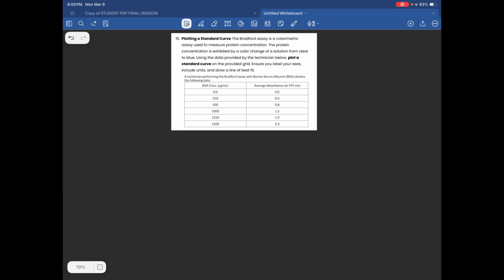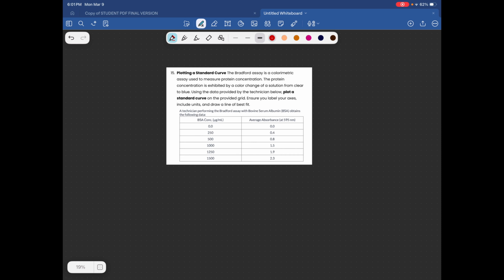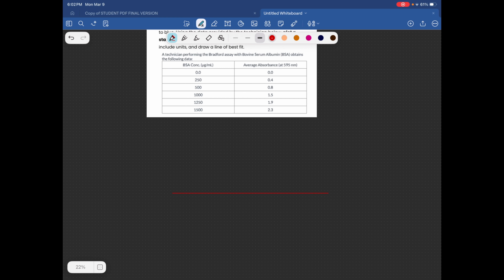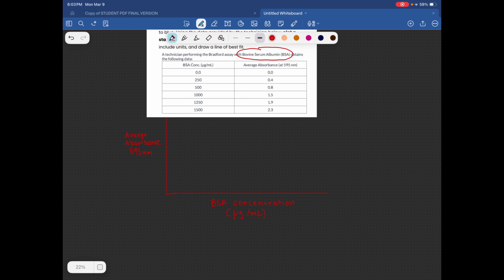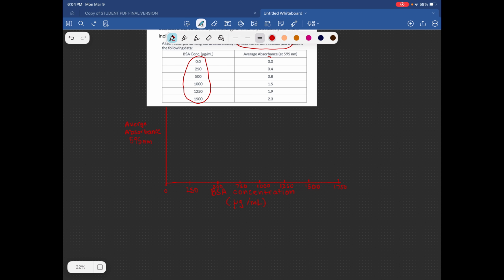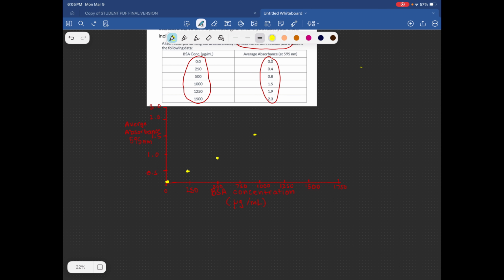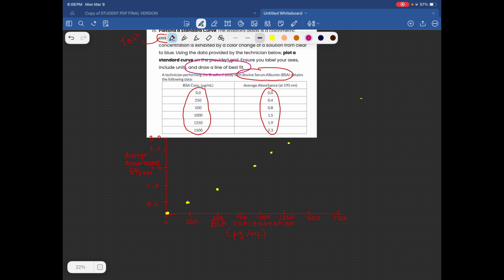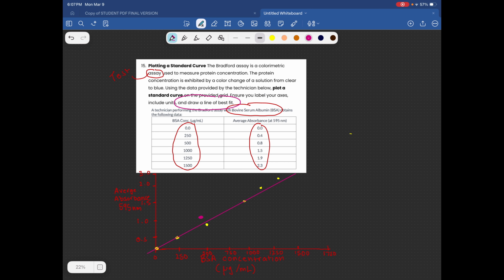How to Plot a Bradford Assay Standard Curve | BACE Math Practice #15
Problem: Using the provided data, plot a standard curve for a Bradford assay. Ensure you label your axes, include units, and draw a line of best fit.

In this video, we break down BACE Math Practice Problem #15. A standard curve is one of the most important tools in a biotechnology lab for measuring protein concentration through colorimetric assays.

We’ll walk through how to choose your scales, plot your points accurately, and draw a professional line of best fit to ensure your data is "research-grade."

🧪 What You’ll Learn:
How to identify the independent vs. dependent variables (Concentration vs. Absorbance).

Proper labeling of axes and units (ug/mL and Absorbance at 595 nm).

How to draw a line of best fit to represent the data trend accurately.

Tips for choosing the right scale for your graph paper or software.

📐 Key Concepts:
X-Axis: Independent Variable (Protein Concentration in ug/mL)

Y-Axis: Dependent Variable (Absorbance at 595 nm)

Line of Best Fit: A straight line that best represents the data points.